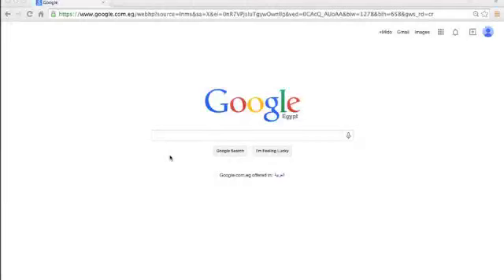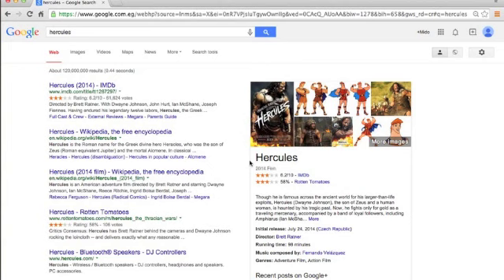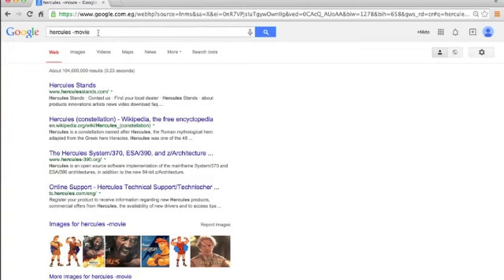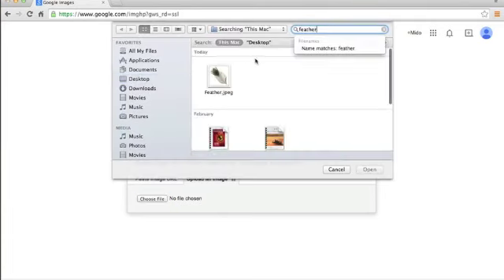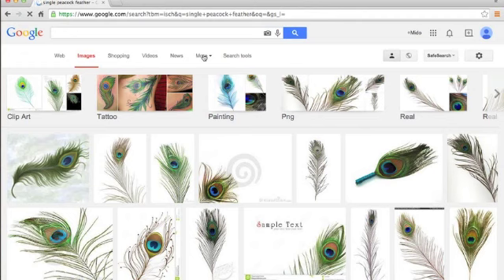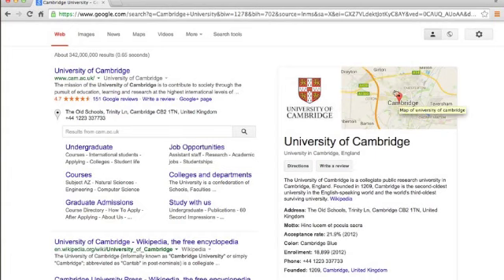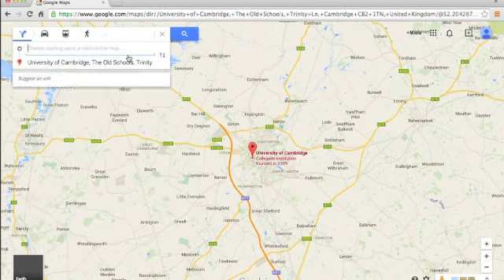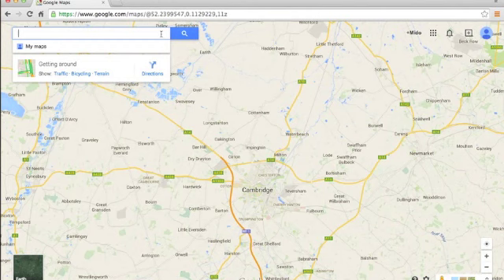Google Power Searching with MIDO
Information Technology Project